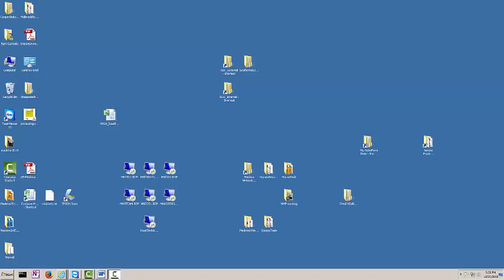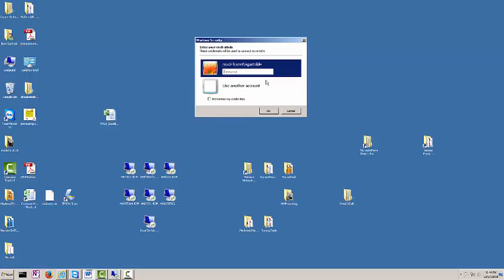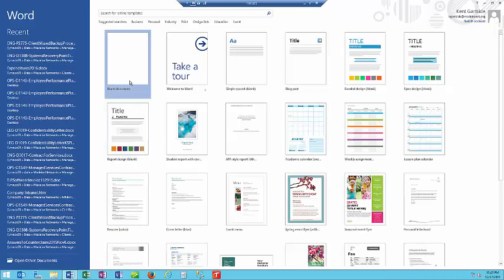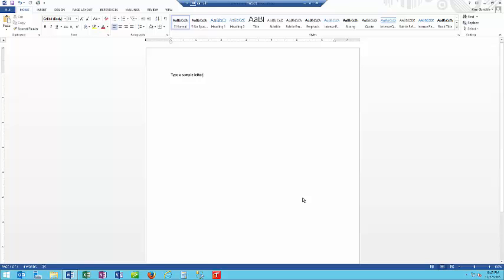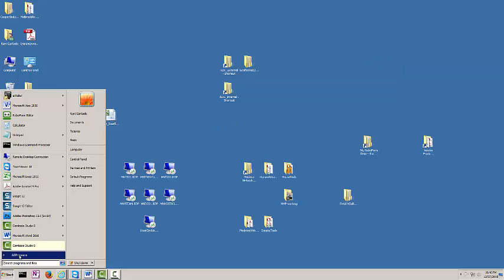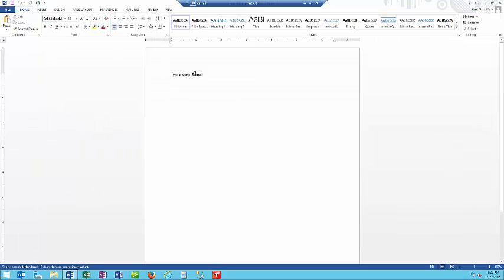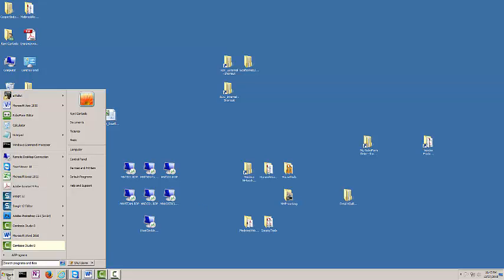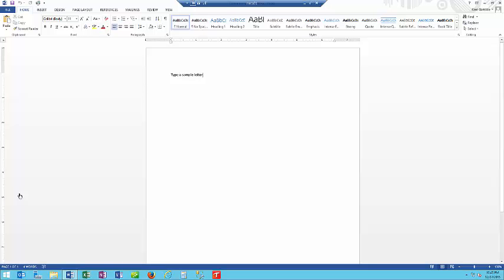Remote Desktop Connection Logging off versus Disconnecting